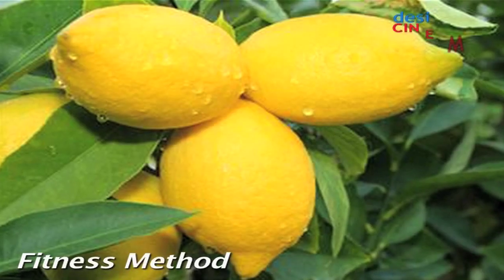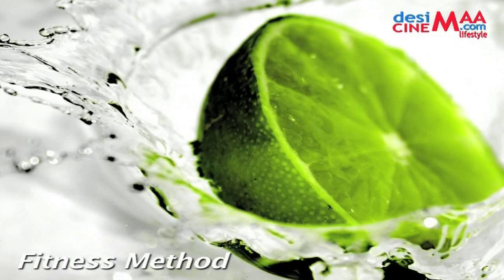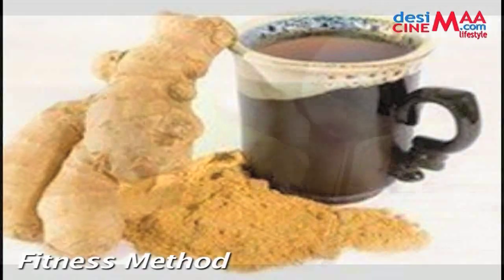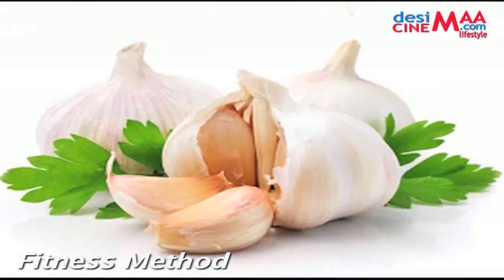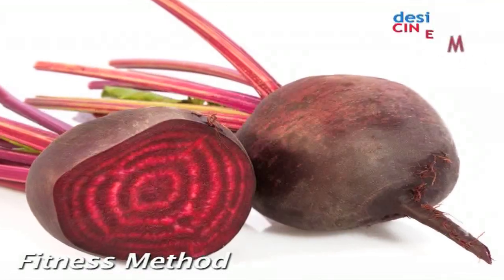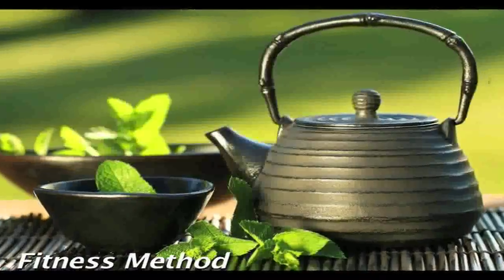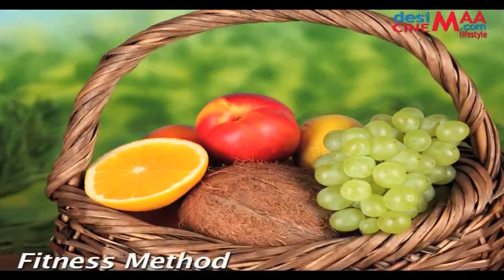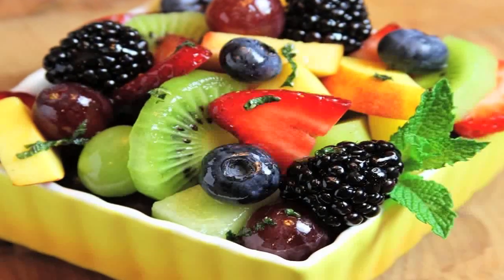GET AN ENERGETIC BODY WITH DETOX DIETS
Get a dancer's body with the Ballet Beautiful fitness method

Lemon: Lemons are a staple of many detox diets, and there is good reason for this. Firstly, lemons are packed with antioxidant vitamin C, which is great for the skin and for fighting disease-forming free-radicals. Furthermore, the citrus fruit has an alkaline effect on the body, meaning that it can help restore the body's pH balance, benefitting the immune system. Try starting your day with hot water and a slice of lemon to help flush out toxins and cleanse your system.
Ginger: If too much fatty food or alcohol has caused problems for your digestive system, it may be worthwhile adding some ginger to your diet. Ginger is not only great for reducing feelings of nausea, but it can help improve digestion, beat bloating and reduce gas. In addition to this, ginger is high in antioxidants and is good for boosting the immune system. To give your digestion a helping hand, try sipping on ginger tea or adding some freshly grated ginger to a fruit or vegetable juice.
Garlic: Garlic has long been known for its heart benefits, however the pungent food is also good at detoxifying the body. Garlic is not only antiviral, antibacterial and antibiotic, but it contains a chemical called allicin which promotes the production of white blood cells and helps fight against toxins. Garlic is best eaten raw, so add some crushed garlic to a salad dressing to boost its flavour and your health at the same time.
Beetroot: For those needing a quick health-boosting shot of nutrients, you can't do much better than beetroot. Packed with magnesium, iron, and vitamin C, the vegetable has recently been hailed as a superfood due to its many reported health benefits. Not only is beetroot great for skin, hair and cholesterol levels, but it can also help support liver detoxification, making it an ultimate detox food. To enjoy its benefits, try adding raw beetroot to salads or sipping on some beetroot juice.
Green tea: While it's not technically a food, no detox plan would be complete without regular consumption of essential liquids. Fluids are essential for keeping our organs healthy and helping to flush toxins from the body, and drinking green tea is a great way of boosting your intake. Green tea is not only a good weight-loss drink, but it is extremely high in antioxidants. Research has also suggested that drinking green tea can protect the liver from diseases including fatty liver disease.
Fresh fruit: Fresh fruits are high in vitamins, minerals, antioxidants and fibre= and are also low in calories, making them an important part of a detox diet. If you're after brighter eyes and skin, shinier hair and improved digestion, try boosting your intake of fruit and eating from a wide variety of different kinds. The good news is fruit is easy to add to your diet, so try starting your day with a fresh fruit salad or smoothie and snacking on pieces of fruit throughout the day.